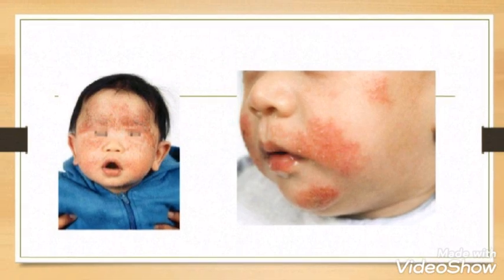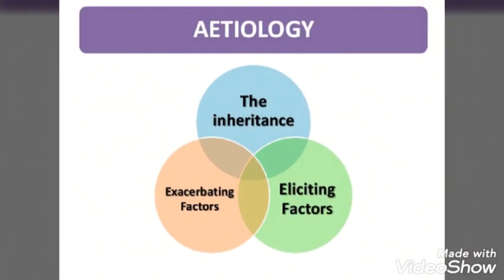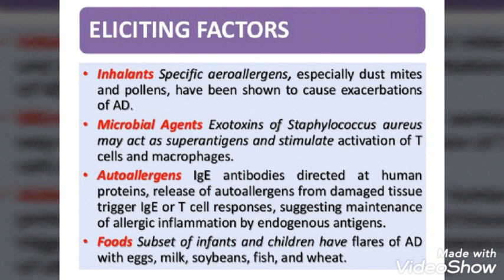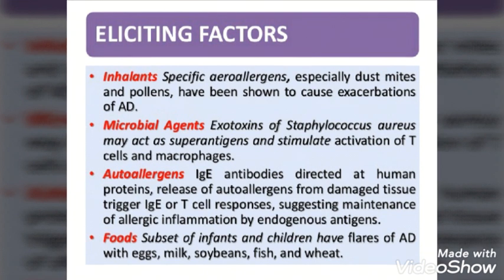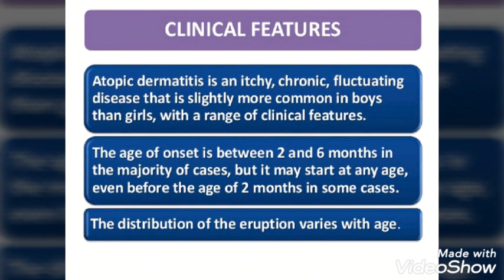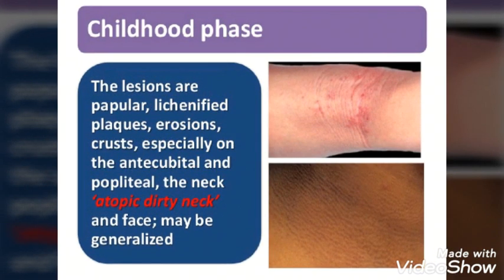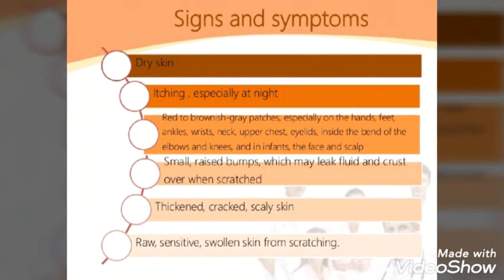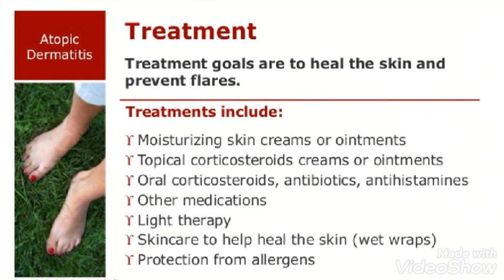Atopic Dermatitis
GnNM IInd YEAR (MSN 1)